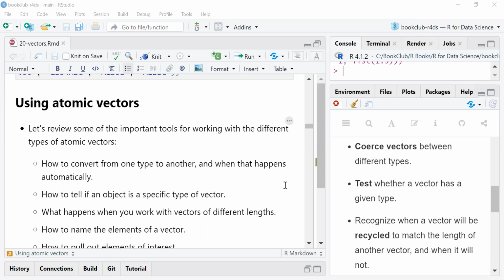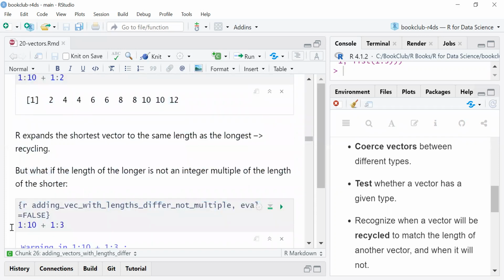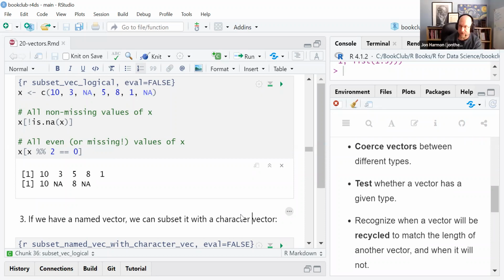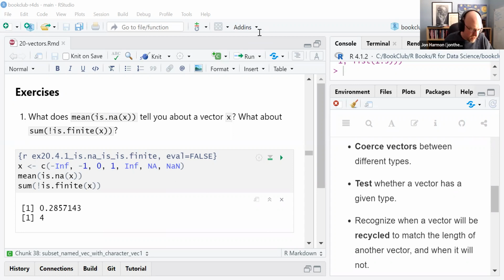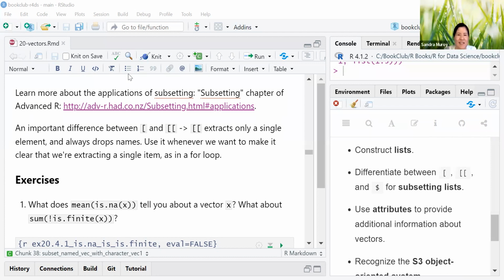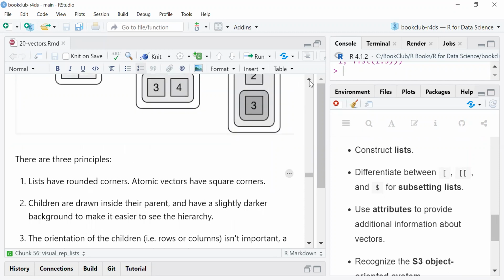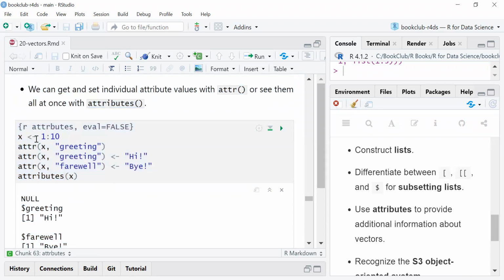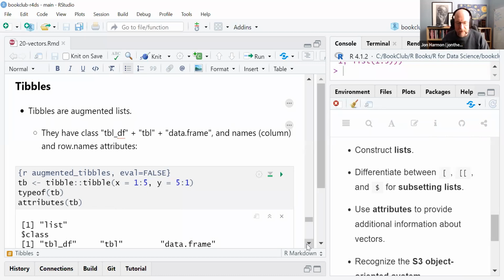R for Data Science: Vectors Part 2 (r4ds05 20)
Njoki Njuki Lucy finishes Chapter 20 ("Vectors") from R for Data Science by Hadley Wickham & Garrett Grolemund on 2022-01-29, to the R4DS Book Club. Cohort 5